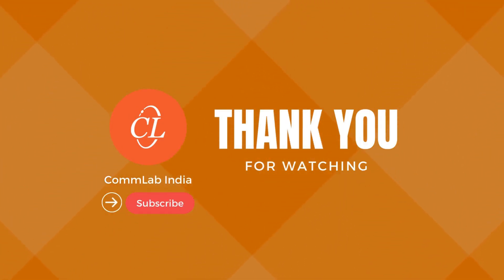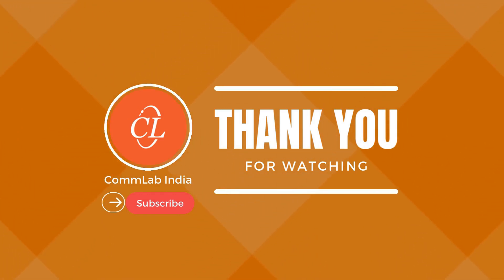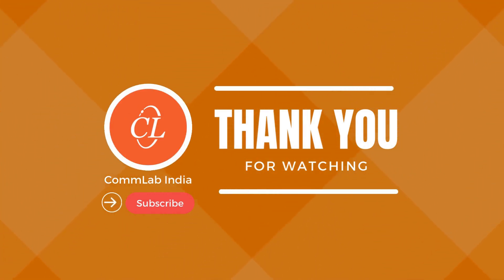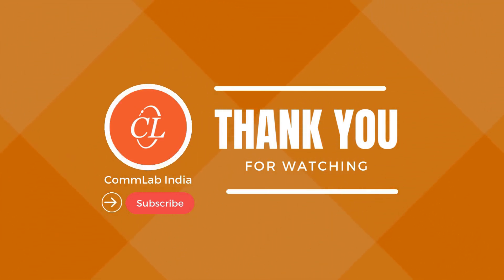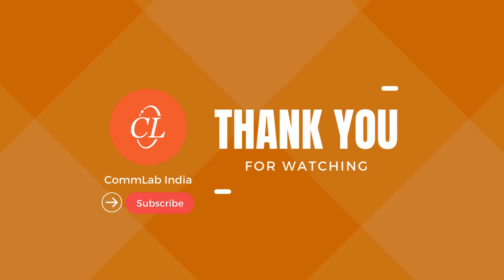How to Convert Classroom Training Into Engaging eLearning?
In today’s digital age, transforming traditional classroom training materials into engaging eLearning modules is essential for effective learning. This video provides a comprehensive guide on how to convert classroom training material into captivating eLearning content.

Key Challenges and Solutions
One of the primary challenges in this conversion process is ensuring that the content remains engaging in a digital format. To address this, it’s crucial to incorporate interactive elements such as quizzes, simulations, and videos. These components help keep learners actively involved and enhance their learning experience.

Incorporating Gamification
Gamification is a powerful tool to motivate learners. By integrating game elements like points, badges, and leaderboards, learners can earn points by completing modules or quizzes, unlock badges for achievements, and compare their progress with others on a leaderboard. This approach not only makes learning fun but also encourages continuous engagement.

Storytelling for Relatability
Storytelling is another effective strategy to make eLearning content relatable and memorable. By weaving narratives into the modules, the content becomes more engaging and easier to understand. Aim for modules that are 10-15 minutes long to suit learners’ busy schedules and maintain their attention.

Visual Appeal
Visual elements play a significant role in making eLearning content appealing. Use infographics, animations, and high-quality images to break up text-heavy sections. This not only makes the content visually appealing but also helps in better retention of information.

Social Learning Elements
Incorporating social elements such as discussion boards and group activities can encourage interaction and peer learning. These features provide learners with opportunities to collaborate, share ideas, and learn from each other, enhancing the overall learning experience.

Measuring Effectiveness
To ensure the effectiveness of the eLearning modules, integrate assessments to track learning outcomes. This helps in identifying areas where learners may need additional support and allows for continuous improvement of the training material.

Converting classroom training material into engaging eLearning modules requires careful planning and the use of various strategies to keep learners motivated and involved. By incorporating interactive elements, gamification, storytelling, visual appeal, and social learning components, you can create effective and engaging eLearning content.

Check out our blog on A Comparative Analysis of eLearning vs Classroom Training